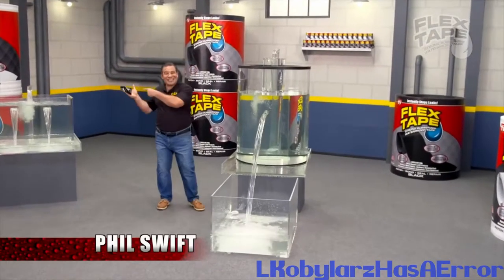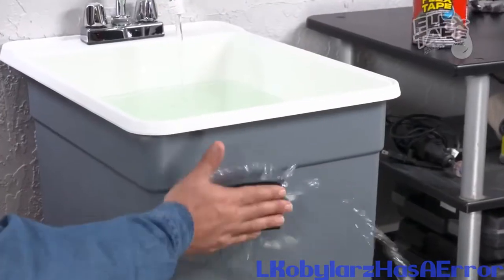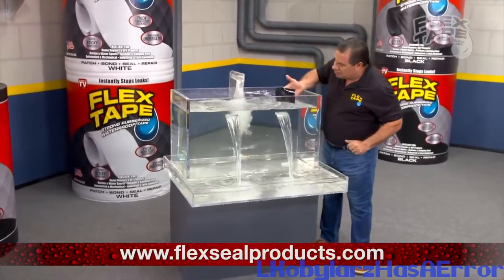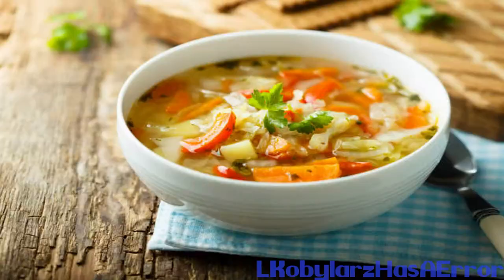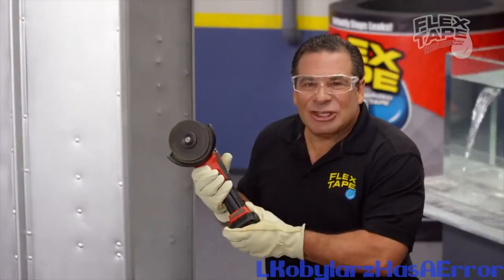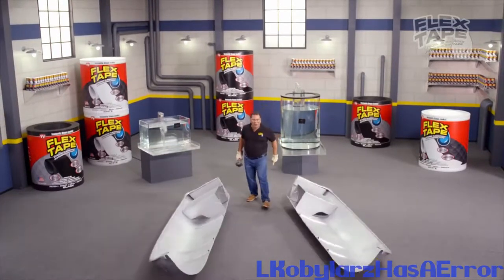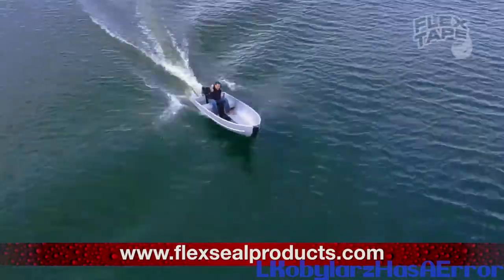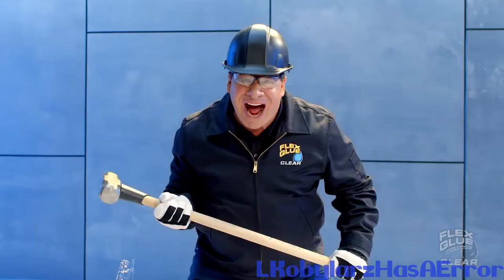Flex Soup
He's gone crazy with soup!